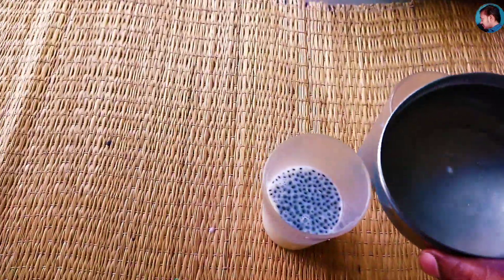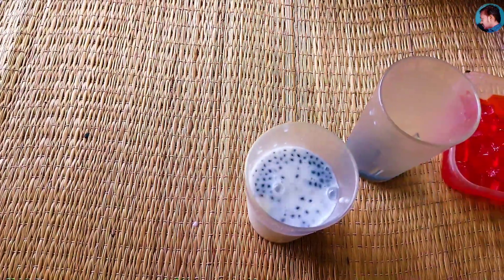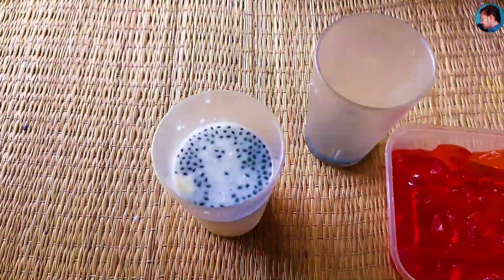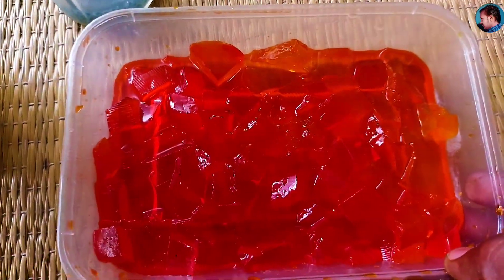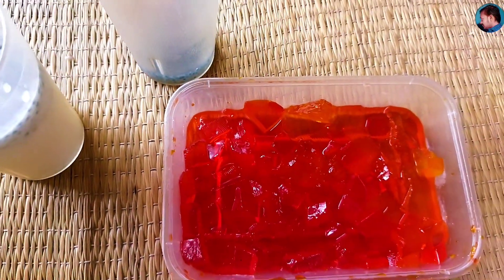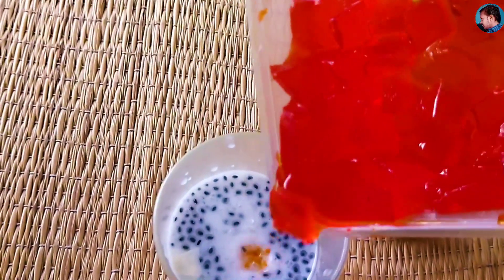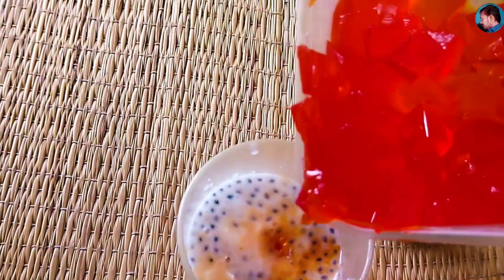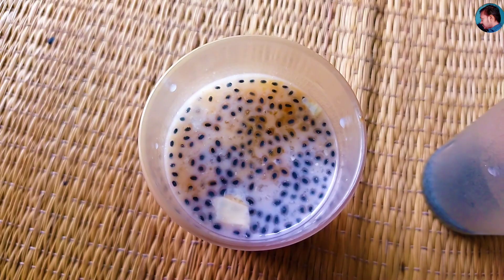அக்னி வெயிலுக்கு குளிர்ச்சியான ஒரு பானம்|cool body for sunlight session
hi friends

welcome to your channel